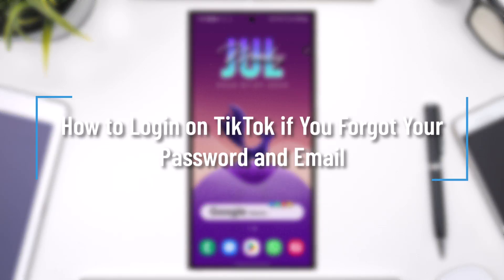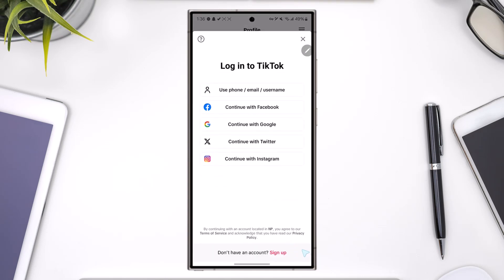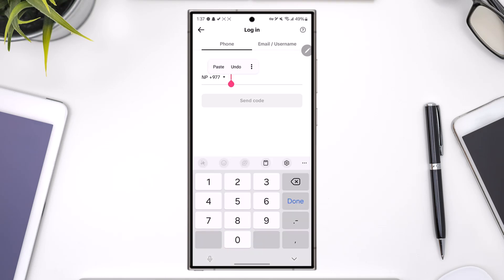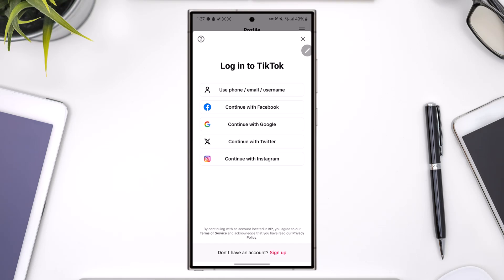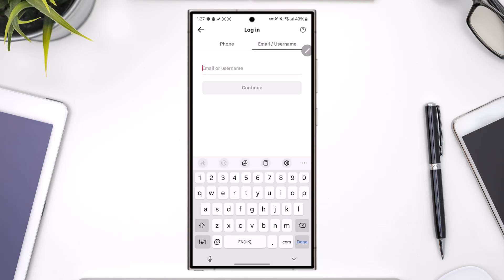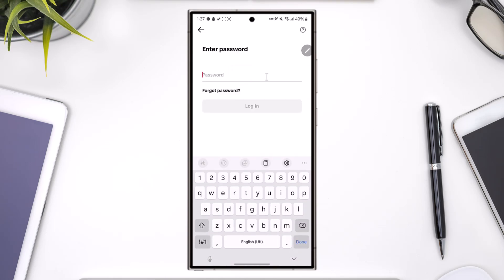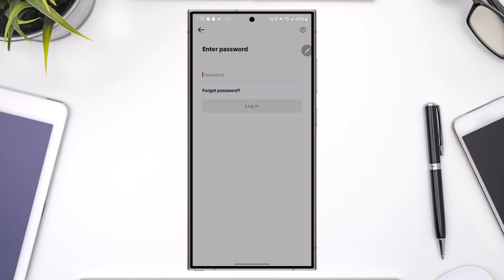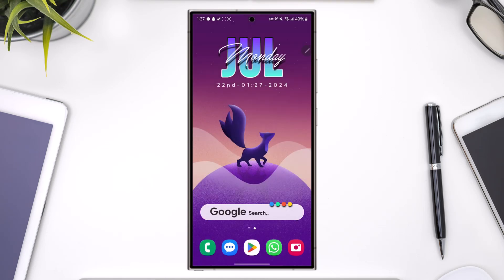How to Login on TikTok if You Forgot Your Password and Email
Here’s a step-by-step guide to help you log in:

1. Using Your Phone Number:
If you’ve linked a phone number to your TikTok account, you can use it to log in even if you don’t remember your password or email. Simply open the TikTok app and go to the login page. Enter your phone number, and TikTok will send a verification code to your phone. Once you receive the code, you can use it to log in and reset your password.

2. Linked Social Media Accounts:
If you’ve linked your TikTok account with social media platforms like Facebook, Google, Twitter, or Instagram, you can use these accounts to log in. On the login page, choose the option to log in with one of these social media accounts. This method bypasses the need for your password or email, making it a convenient option if you have access to these linked accounts.

3. Using Your Username:
If you can’t remember your email but do remember your username, you can use it to start the account recovery process. On the TikTok login page, enter your username and tap on "Continue." Since you’ve forgotten your password, select "Forgot Password" and follow the prompts to reset it. You will need to use either your phone number or email for verification, so ensure you have access to one of these if you had previously set them up.

By following these methods, you should be able to regain access to your TikTok account. If you continue to have issues, TikTok’s support team may be able to provide additional assistance.

Timestamps:
0:00 - Introduction
0:02 - Using Phone Number for Login
0:25 - Logging in with Linked Social Media Accounts
0:32 - Resetting Password with Username
0:56 - Conclusion and Additional Help